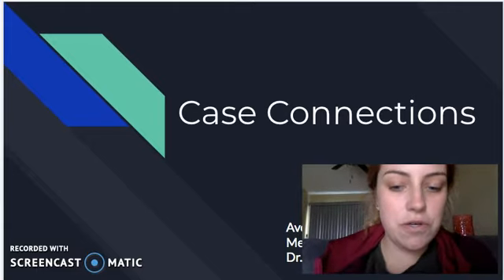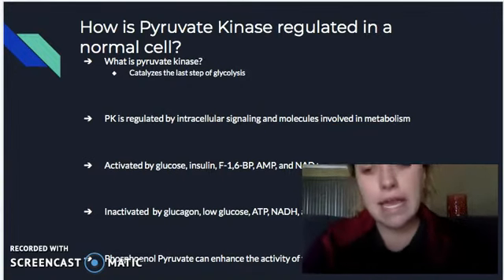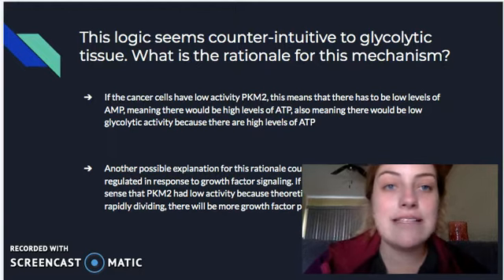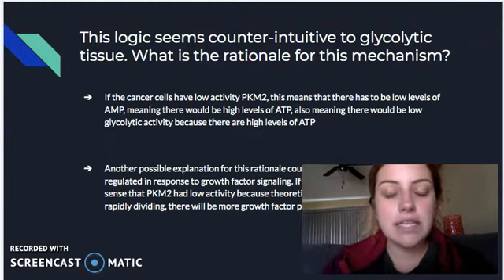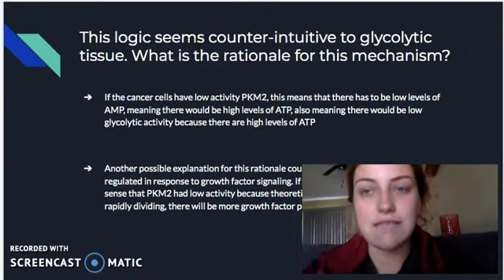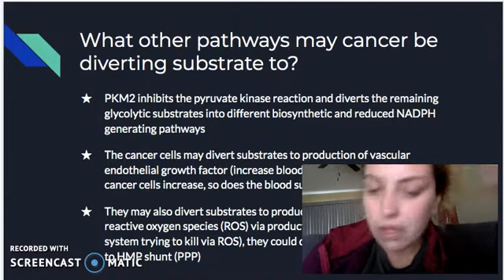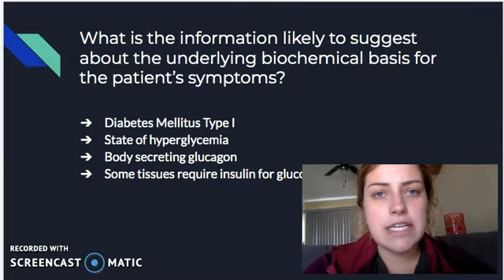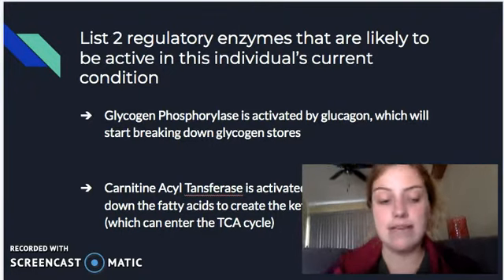Case Connection Recording